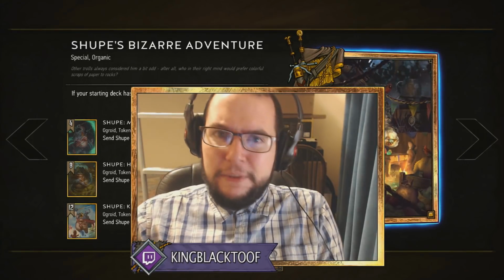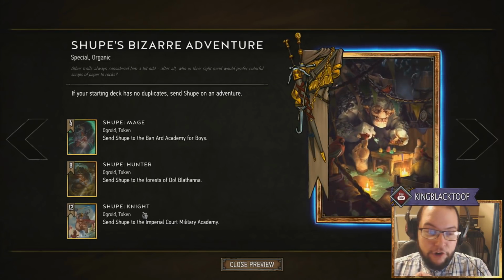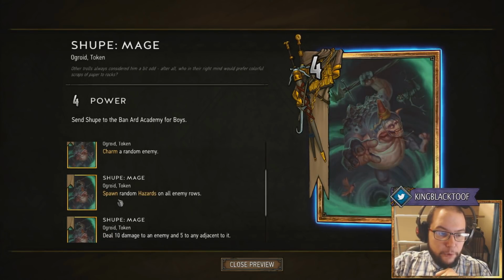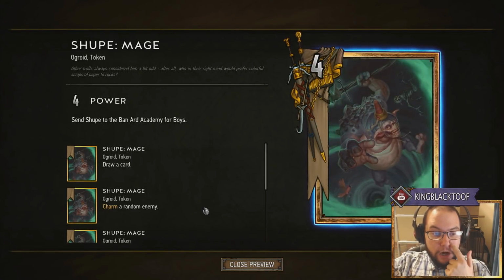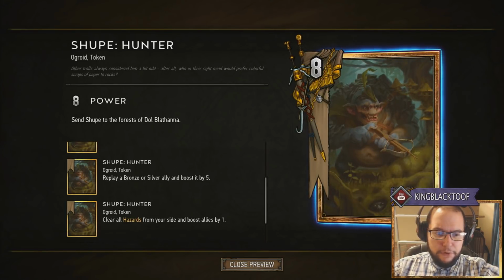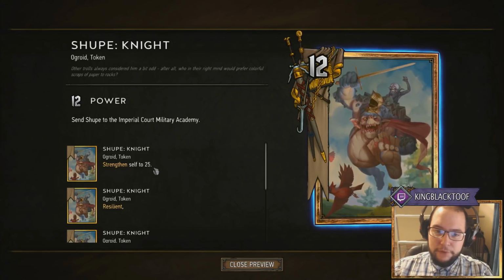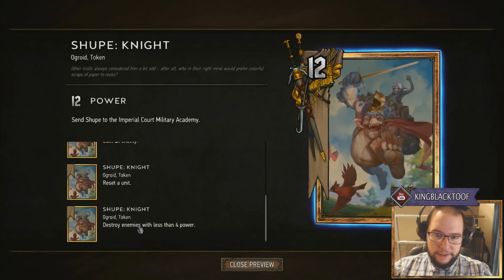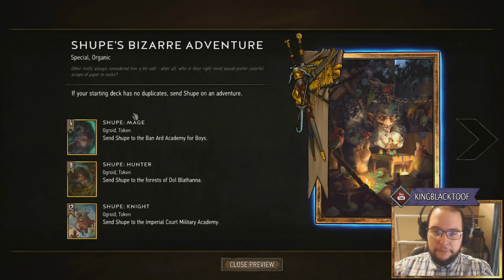Analysis - 15 Shades of Shupe | Gwent Midwinter Update